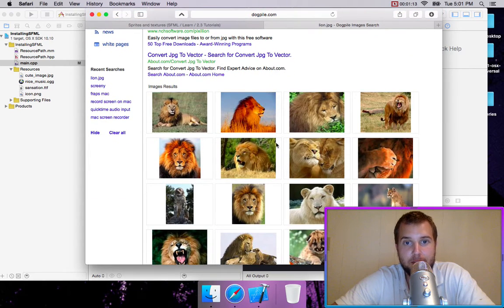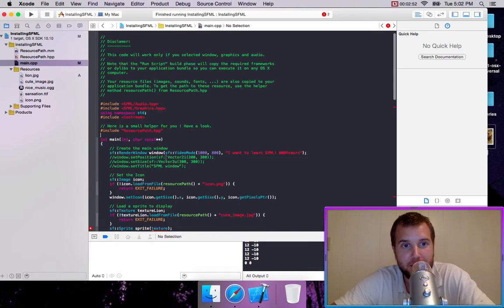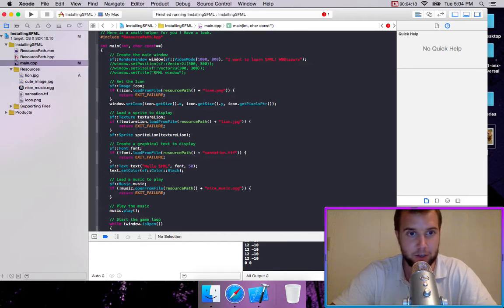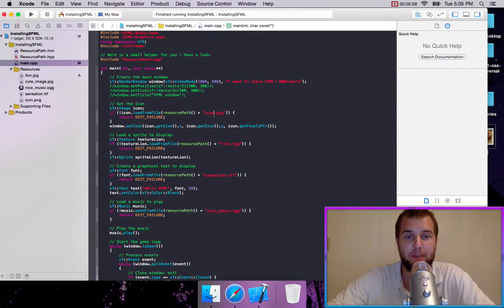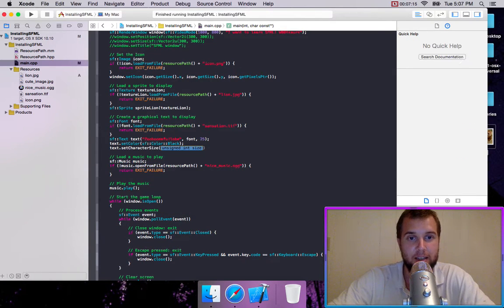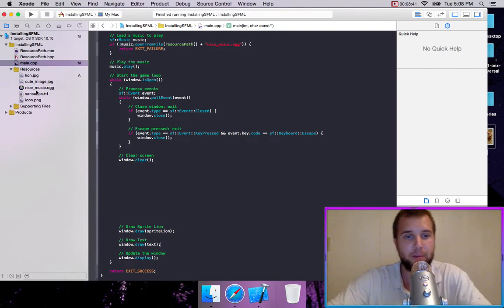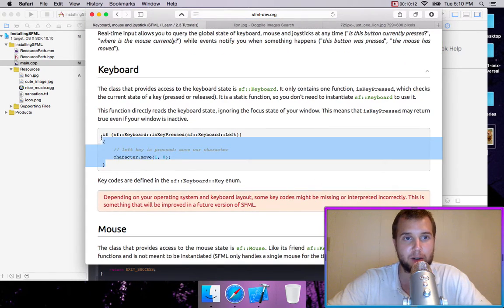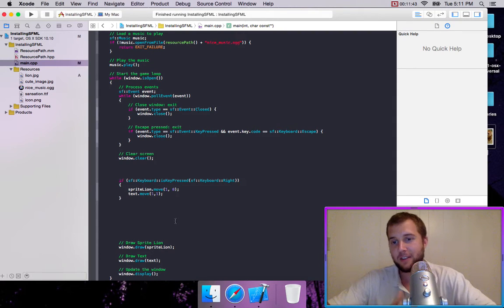C++ SFML [MAKE A RPG] Game Design Lesson 4 [Sprites, Text, Icons]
Coupon for my Udemy Course – How to Make Katamari Damacy in Unity